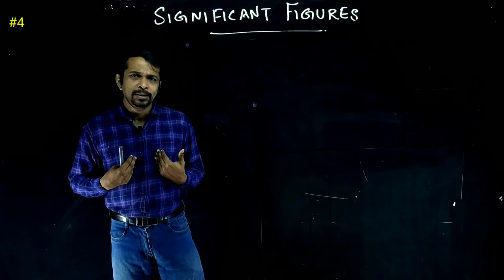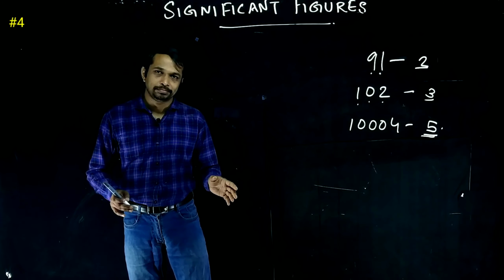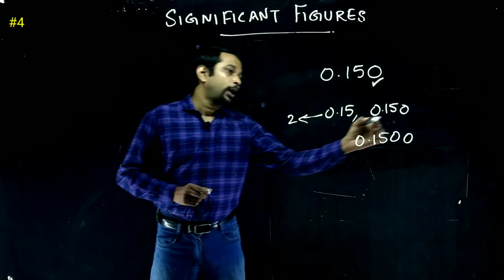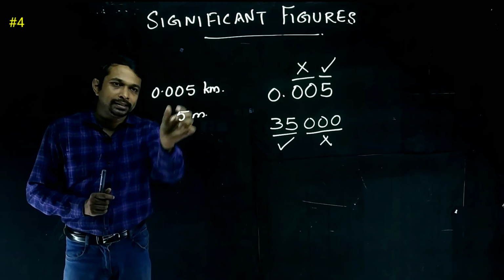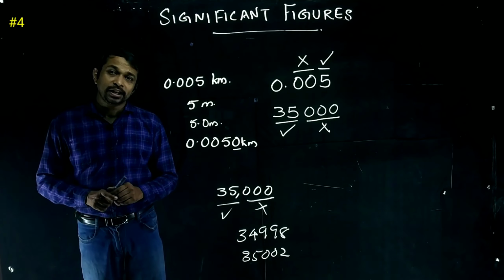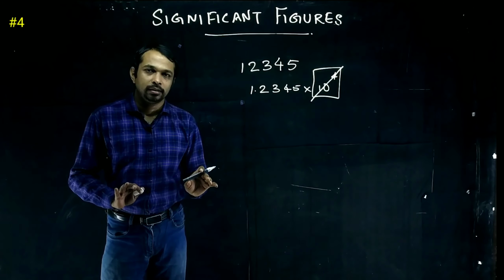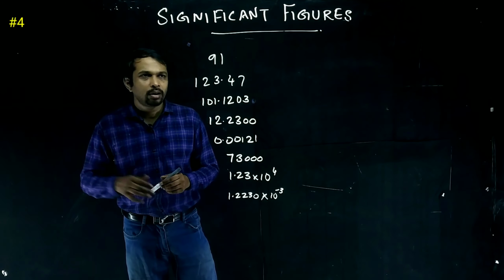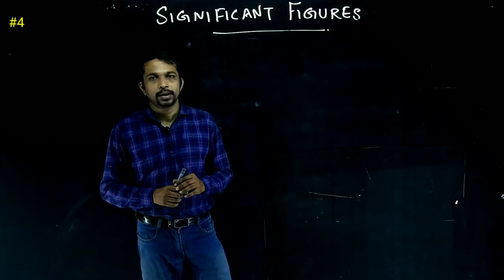Class 11, Physics, Chapter 2, Units and Measurement (Part 4)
This video contains a detailed description on Significant figures and the rules of calculating the significant figures, with examples